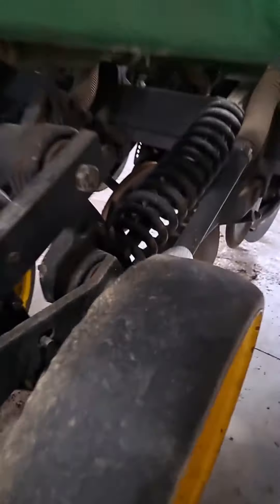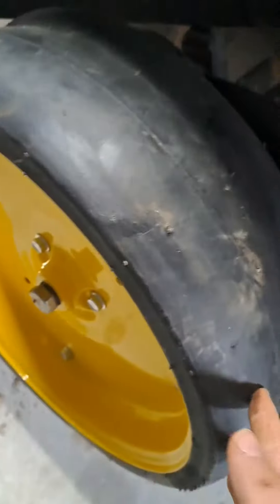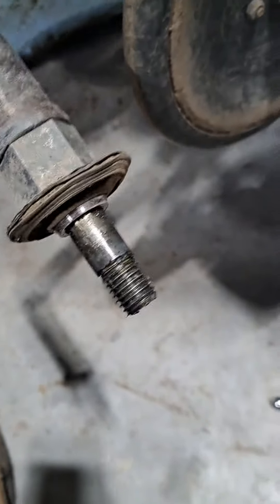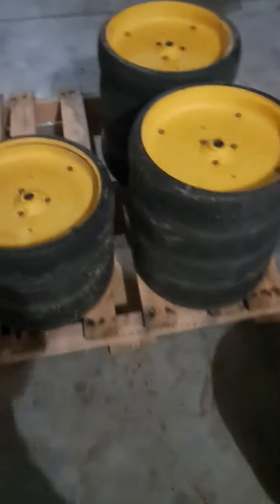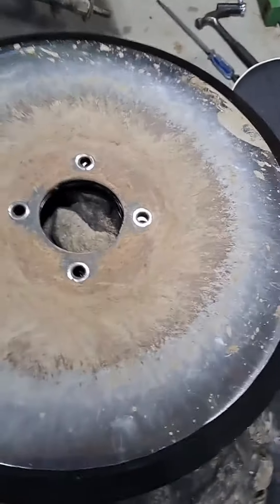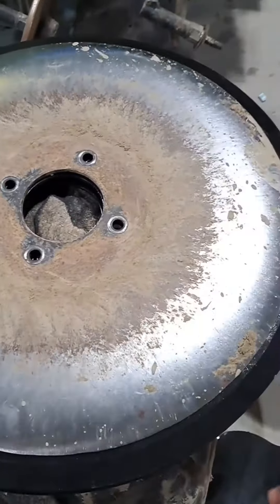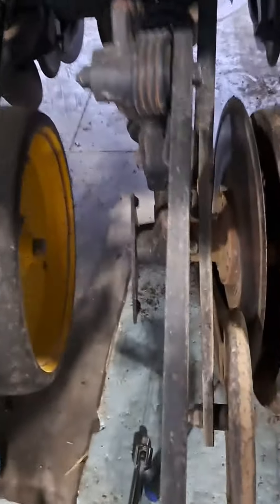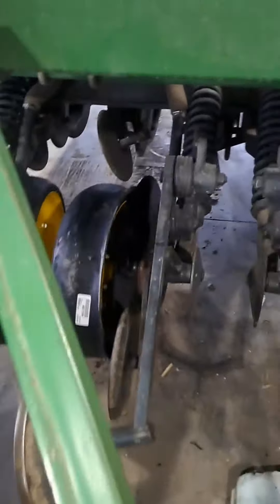John Deere 750 no-till drill rebuild